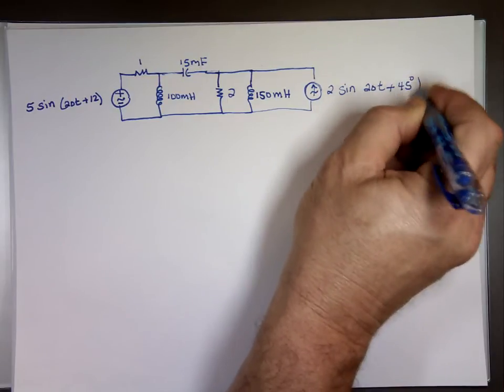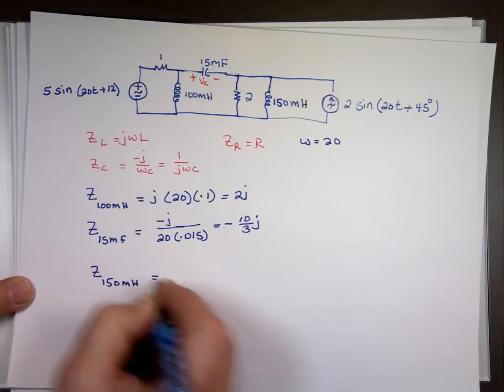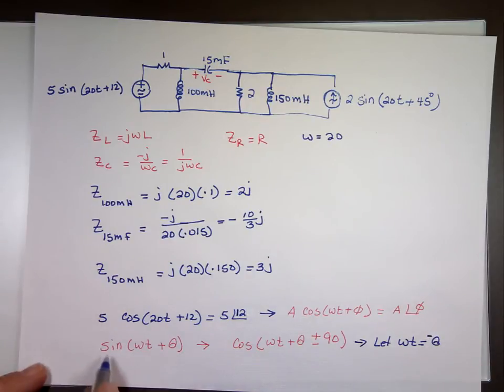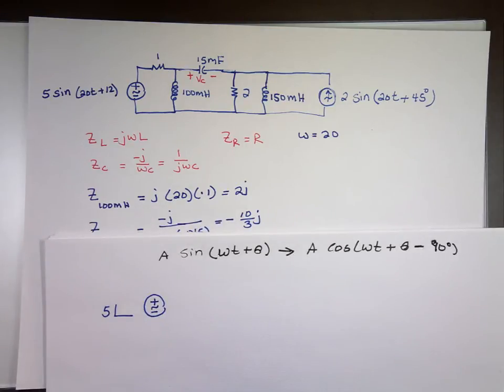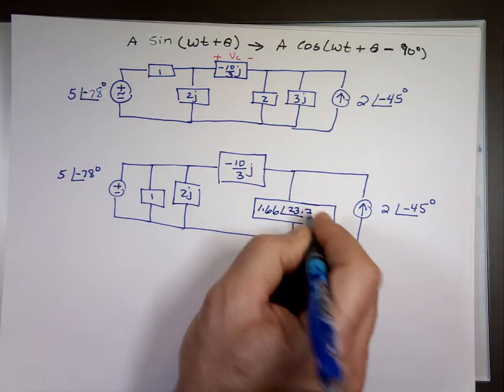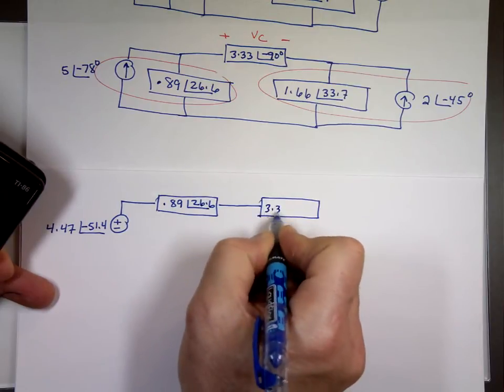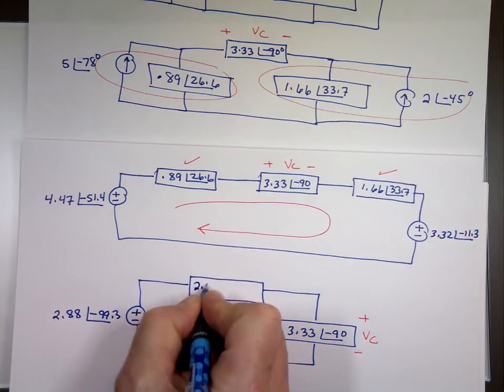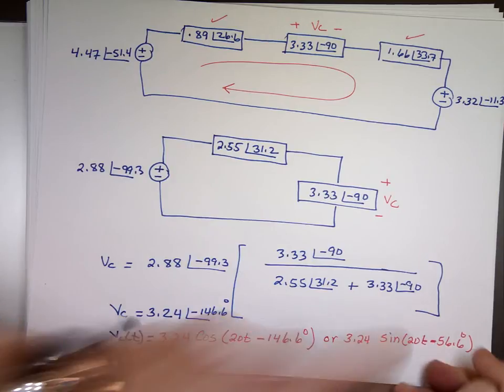Source Transformation using Phasor